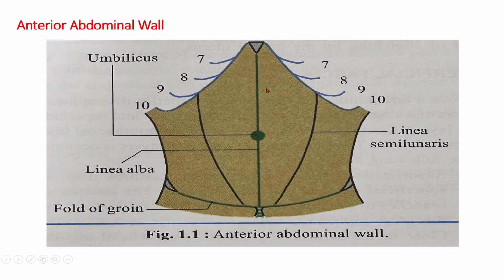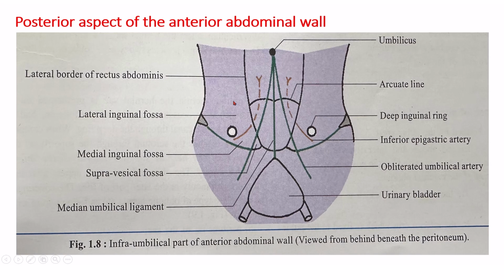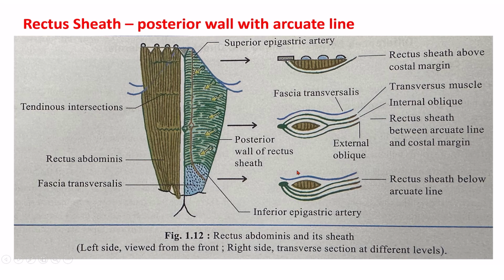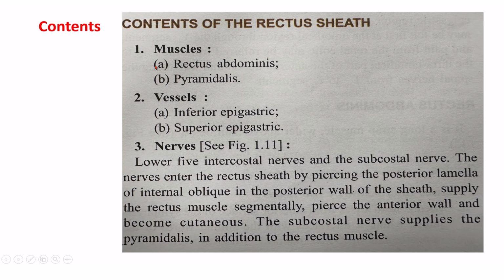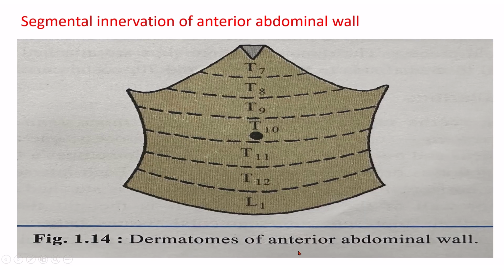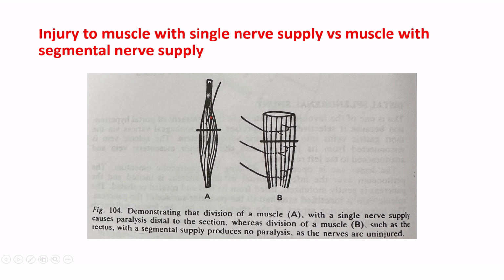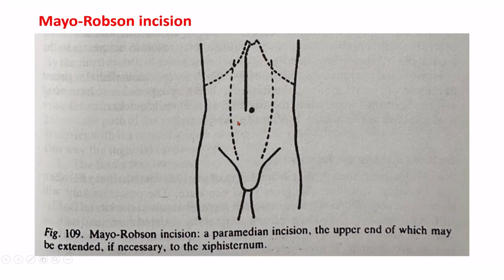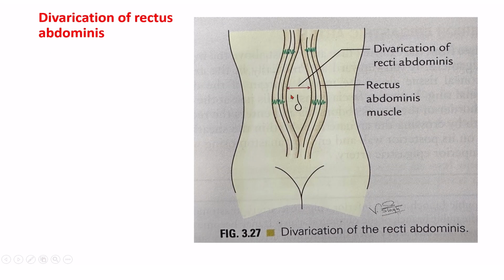Rectus sheath and surgical aspects of anterior abdominal wall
rectus sheath formation and contents, surgical aspects of anterior abdominal wall